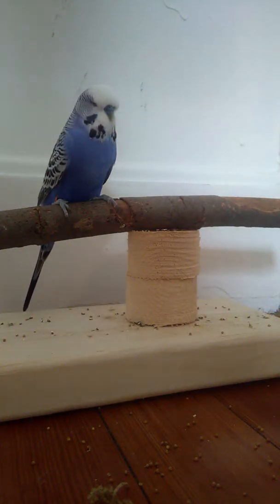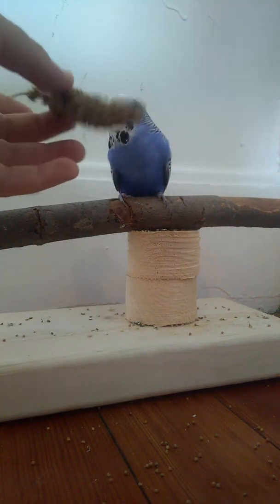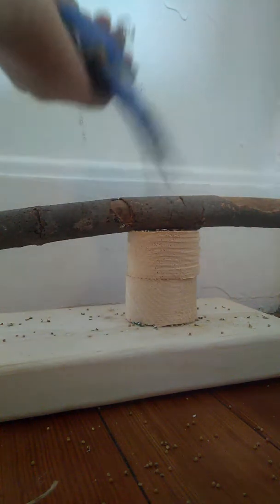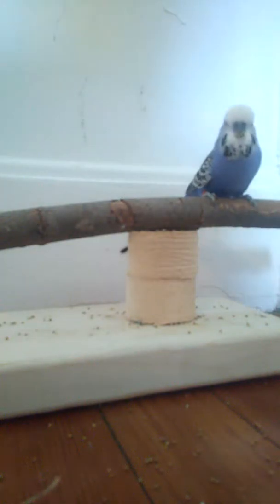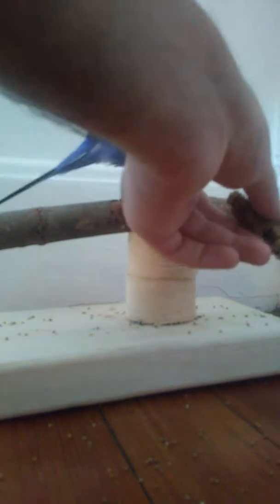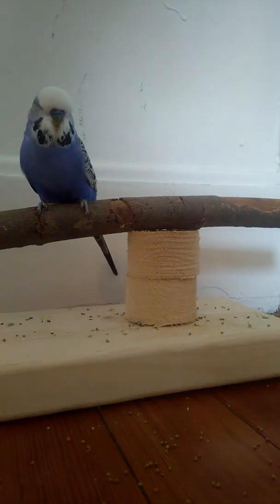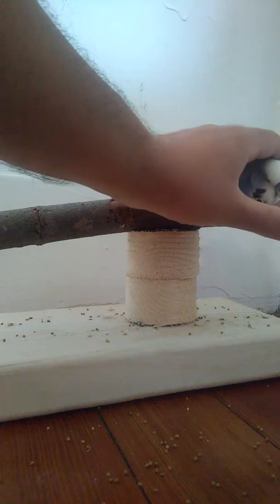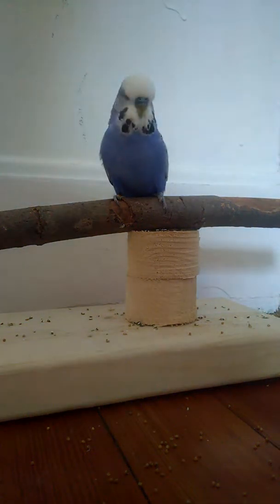Hand taming a budgie 3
Hand taming a budgie
hand taming a parakeet